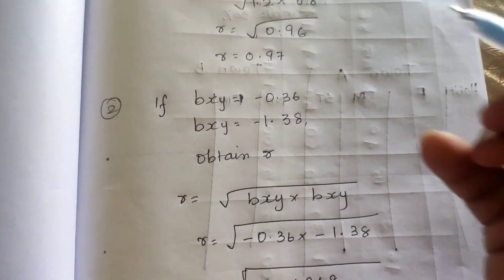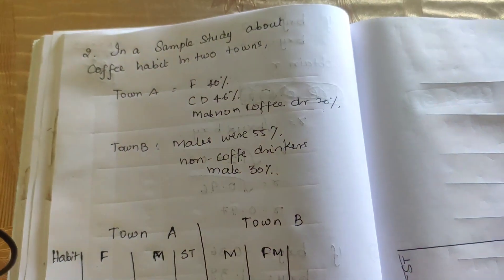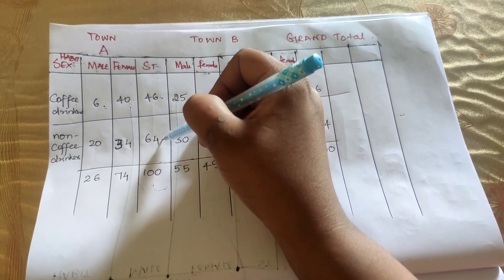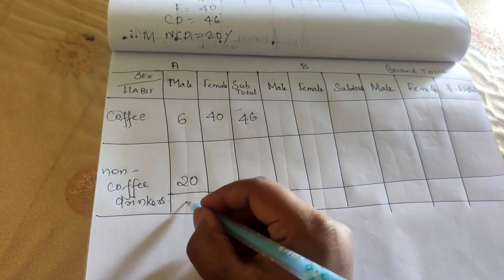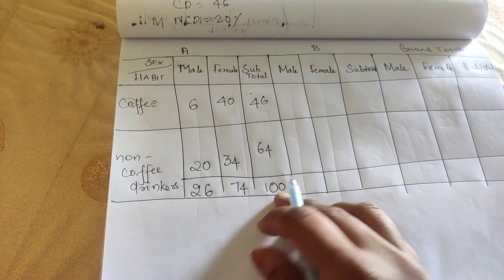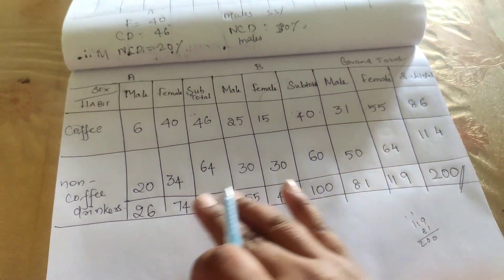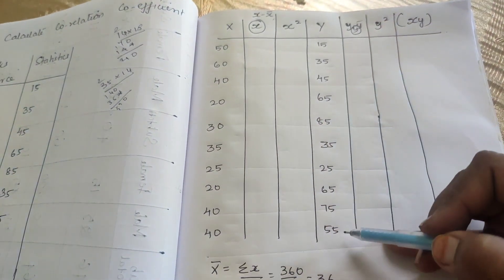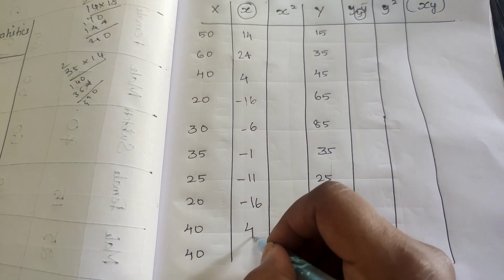Business Data Analysis / important 5 and 15 practical/BCU/Third Sem